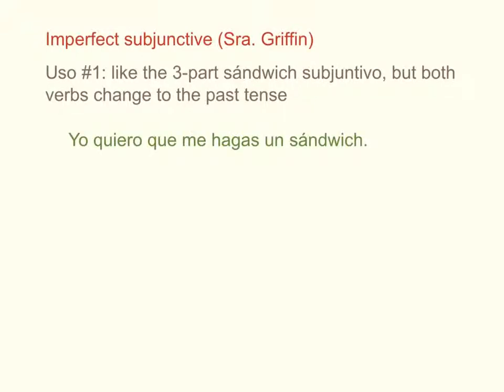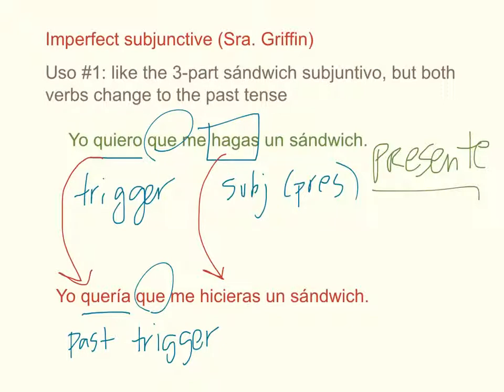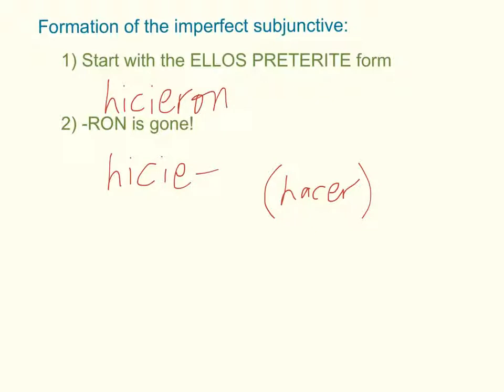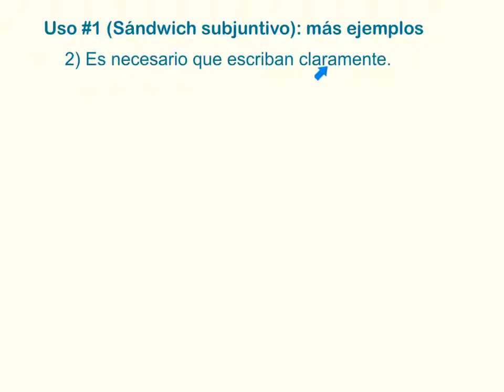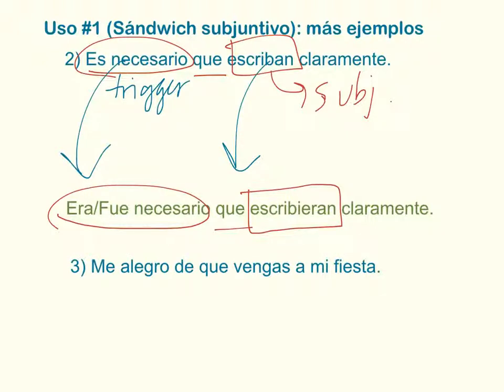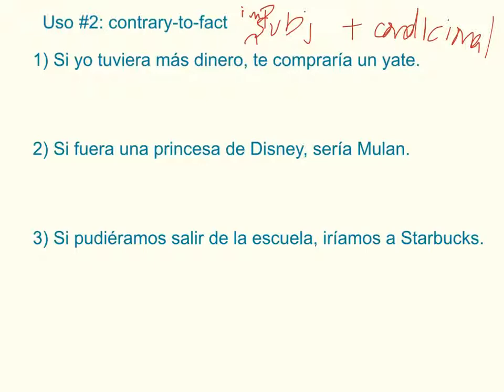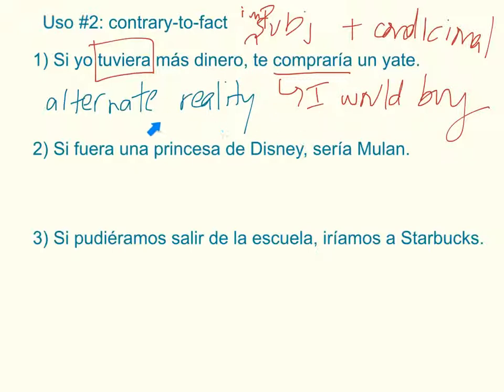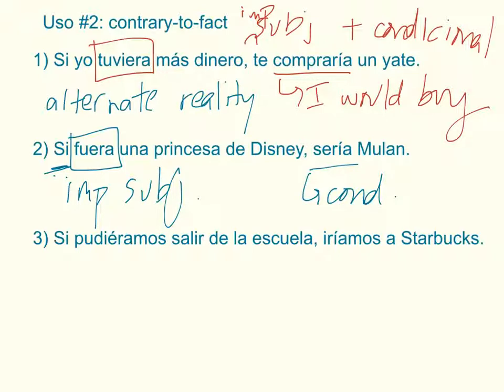Imperfect subjunctive: 2 types of uses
Imperfect subjunctive description in Spanish